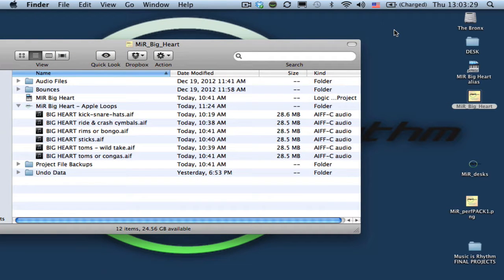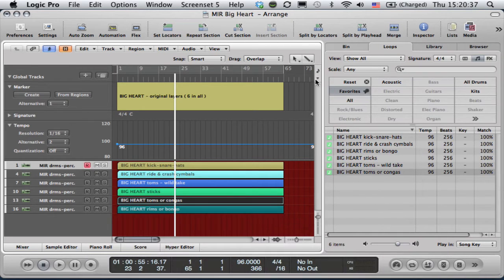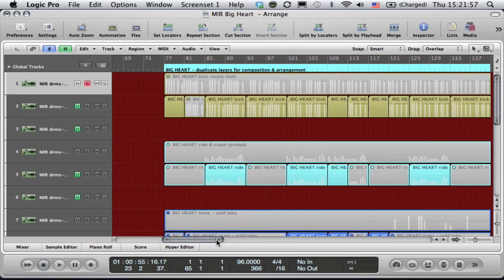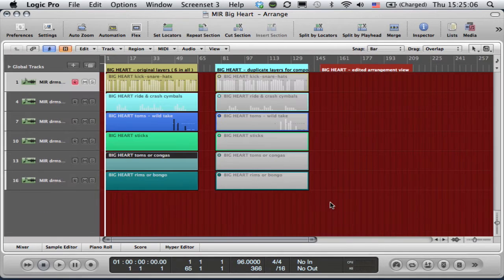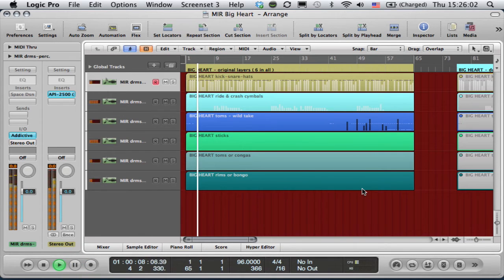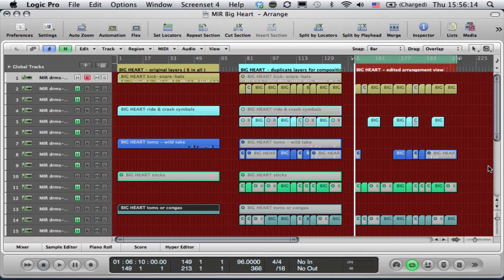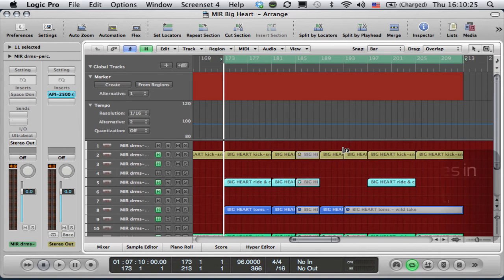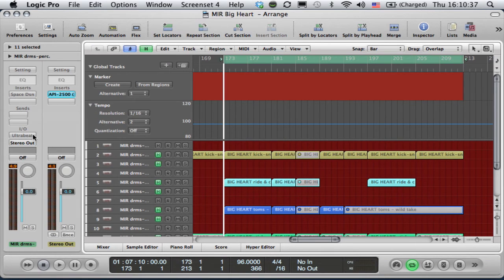MiR in Logic Pro with MiR hybrid groove BIG HEART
Working with MiR in Logic Pro